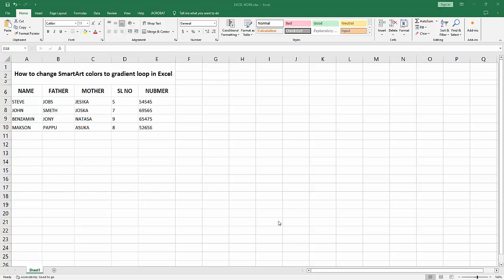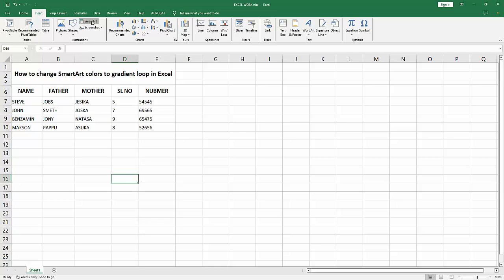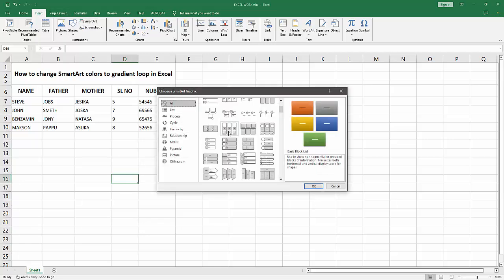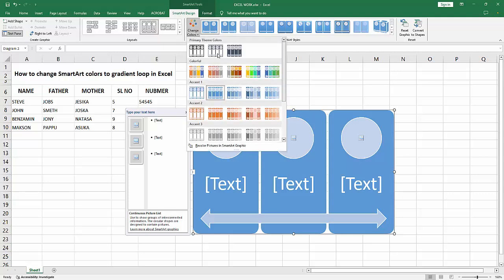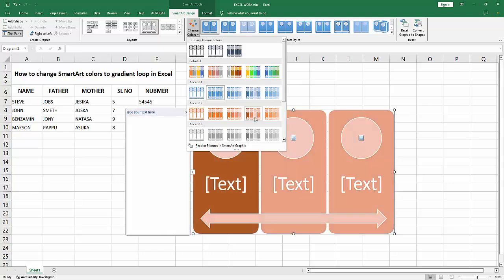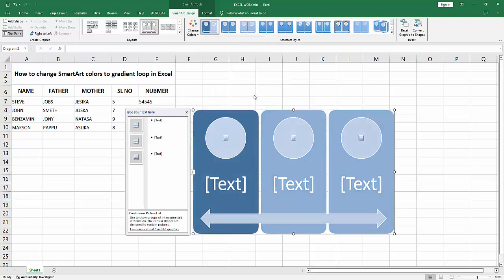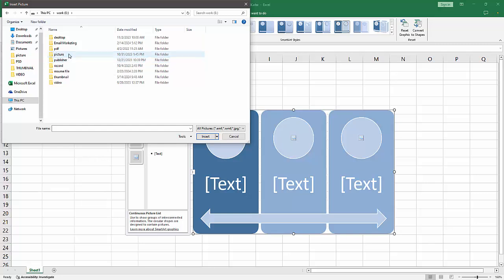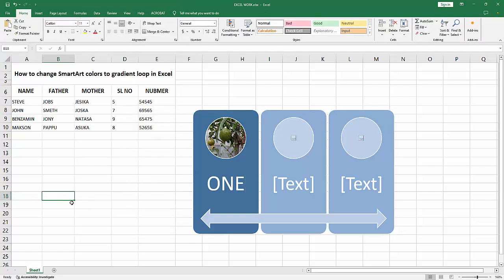How to change SmartArt colors to gradient loop in Excel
Assalamu Walaikum,
In this video I will show you, How to change SmartArt colors to gradient loop in Excel.  Let's get started.